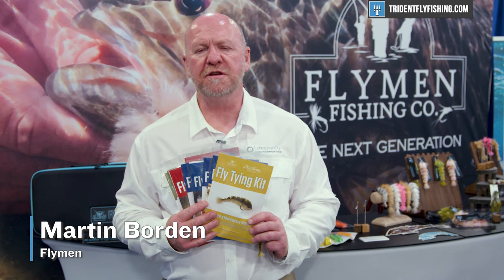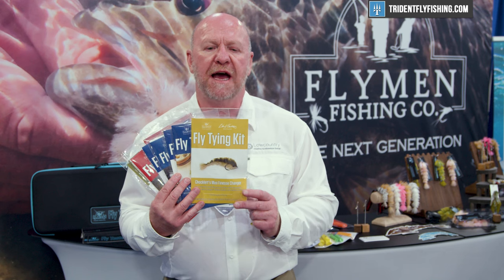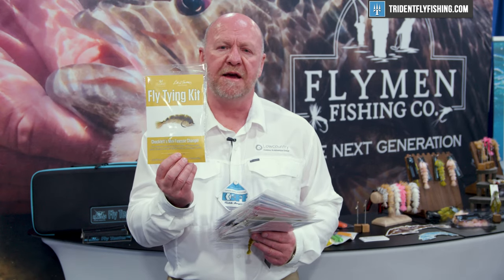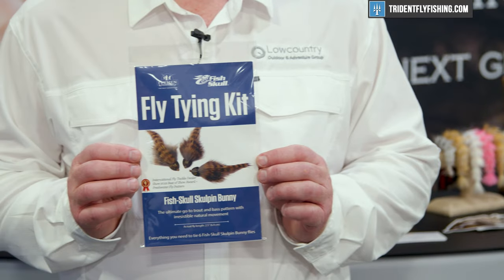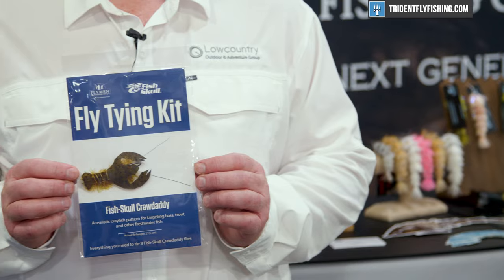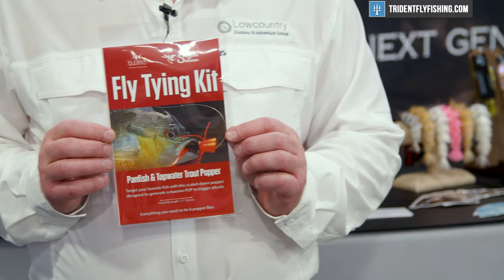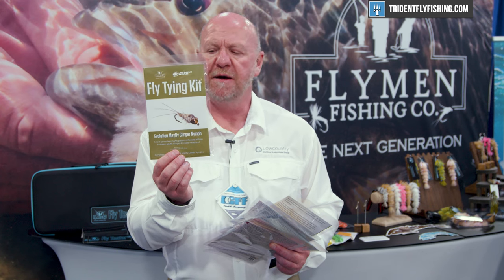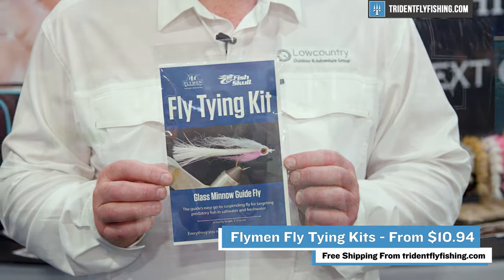Flymen Fly Tying Kits Overview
Check out the all-new Flymen Fly Tying Kits. In this video we speak with Martin Borden at IFTD 2022 in Salt Lake City about what makes this product great.

Got Questions?